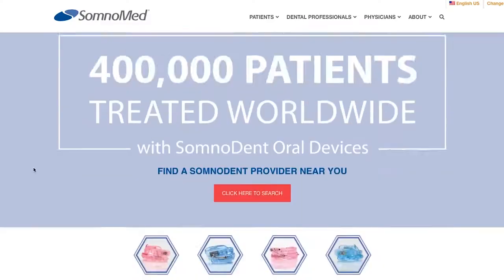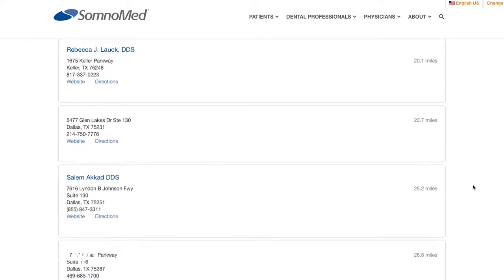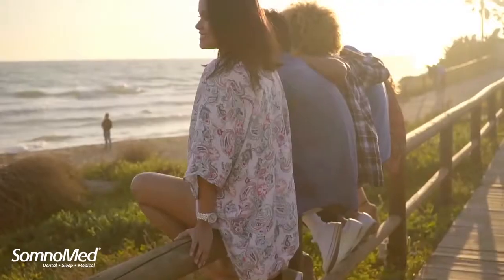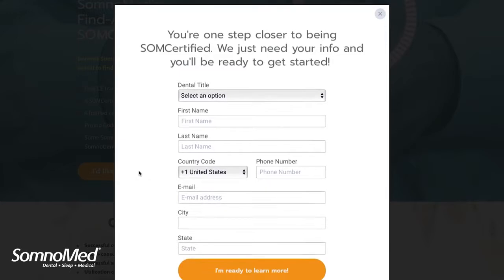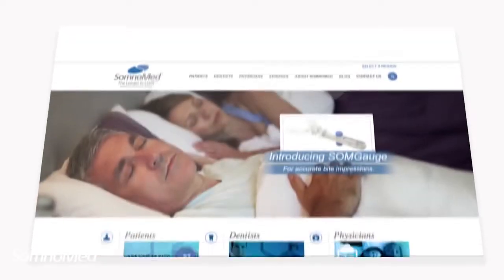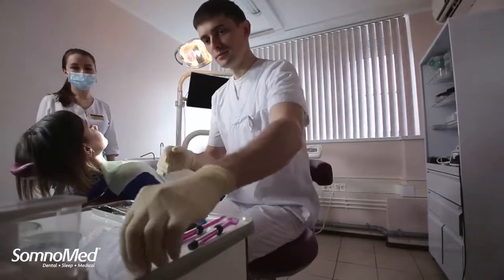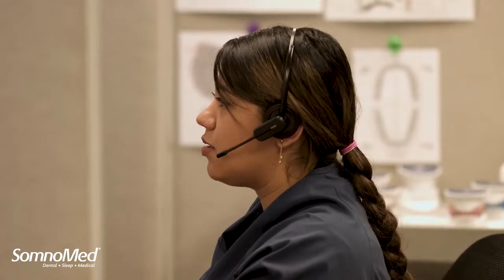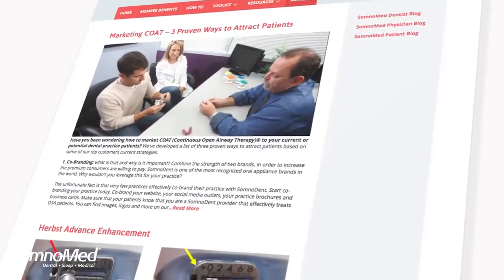SomnoMed's June Dental Digest Video